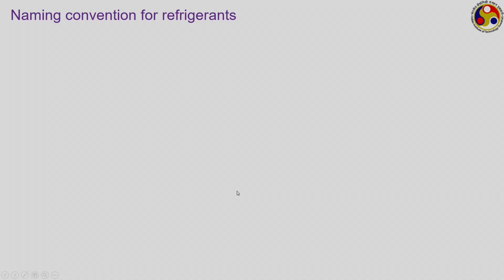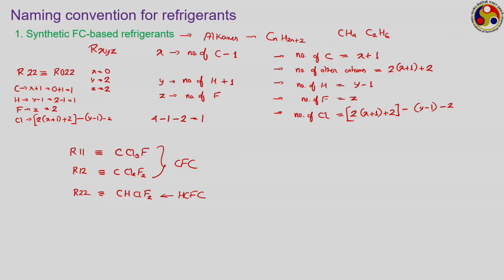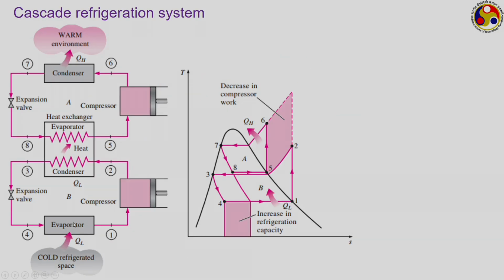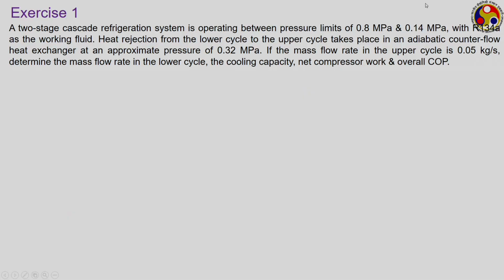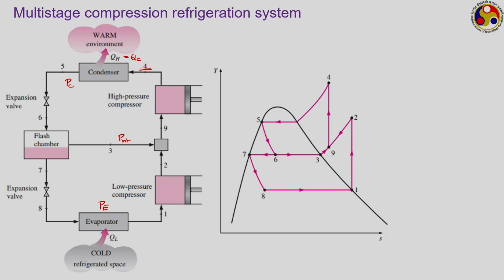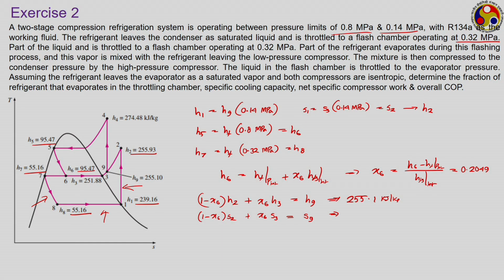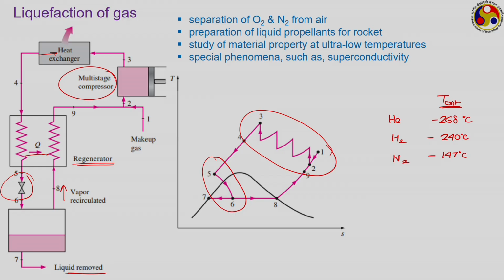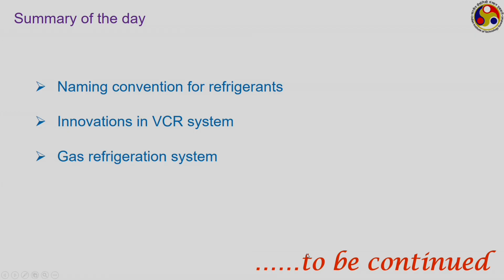Lec 28: Modifications in VCR systems